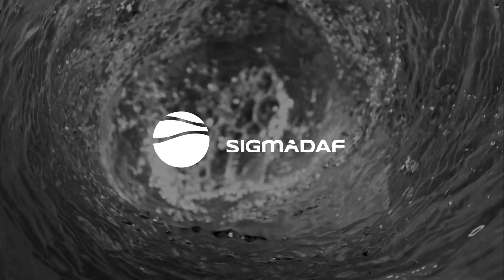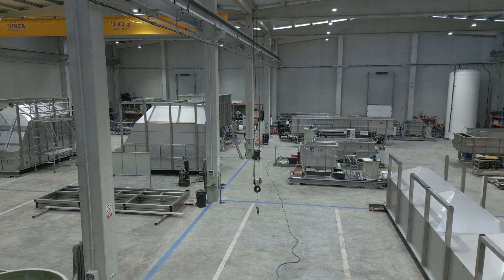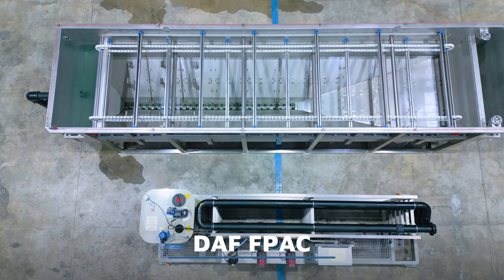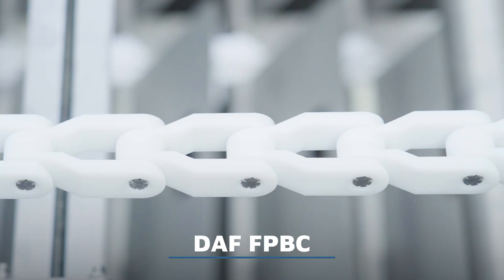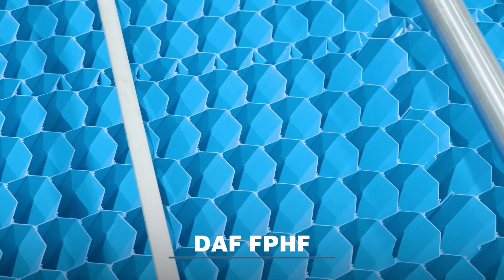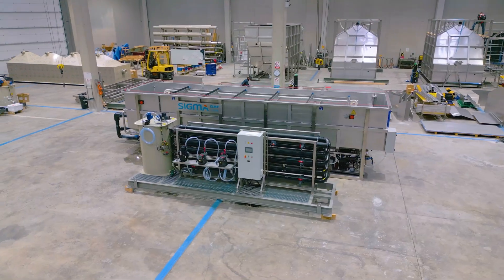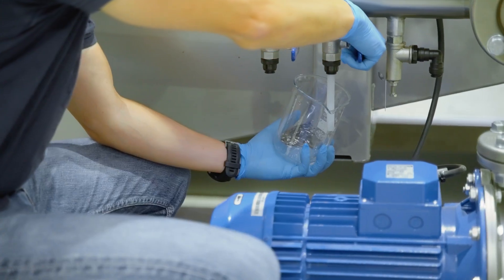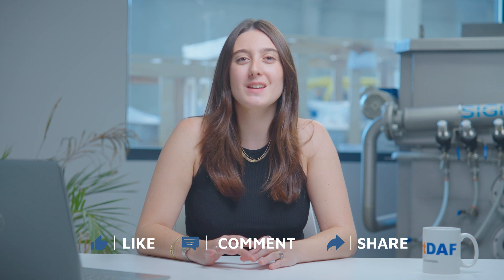SIGMADAF's full range of dissolved air flotation (DAF) systems for wastewater treatment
At Sigmadaf, we manufacture high-performance dissolved air flotation (DAF) systems designed for efficient and reliable wastewater treatment across industries.

In this video, we introduce our complete range of DAF systems, fom compact, plug&play models to large-scale systems designed for complex industrial challenges.

Our range of dissolved air flotation systems indludes:

🔹 Capacities ranging from 3 m³ /h (12 gpm) to 1200 m³/h (4400 gpm).
🔹 Different construction materials, such as stainless stell, polypropylene for corrosive effluents or concrete for MEGADAF models.
🔹 Plug&play DAF units, which are fully integrated with the physical-chemical process and the electrical panel.